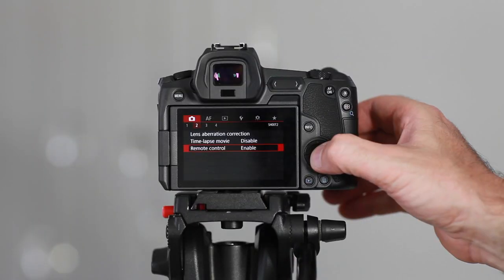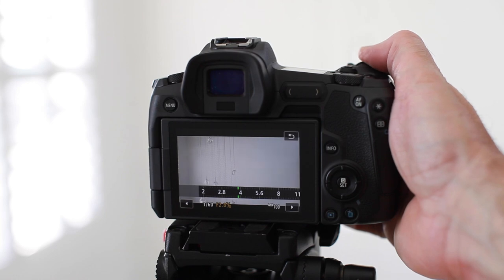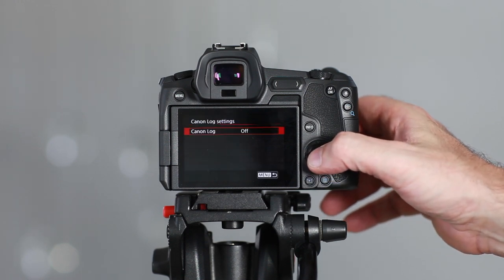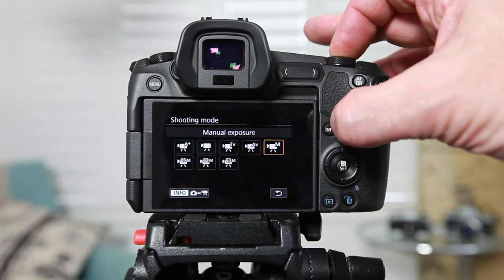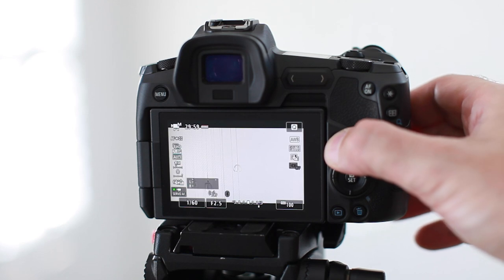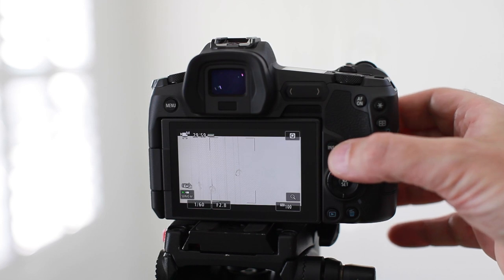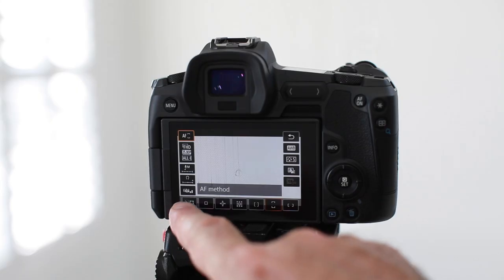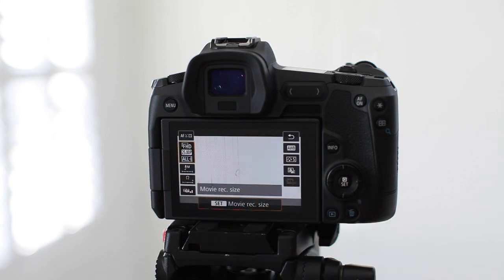Canon EOS R Video settings explained!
In this video I go through all of the video settings on the Canon EOS R.

This is a detailed tutorial on how to configure the camera for video and how to adjust all of the relevant settings.

I show you how to change between PAL and NTSC modes, discuss the different video resolutions from 4k to 1920 by 1080 HD, frame rates, white balance and more.

This is ideally suited to beginners or intermediate users who have just picked up the EOSR and looking to understand the essential features and settings for shooting video.

If you want to see my detailed tutorial on custom settings for the EOS R, click on the following

For information about the latest firmware update and how to do it check this video out